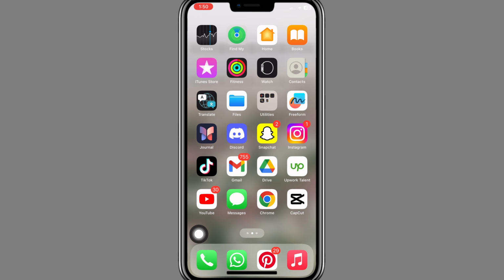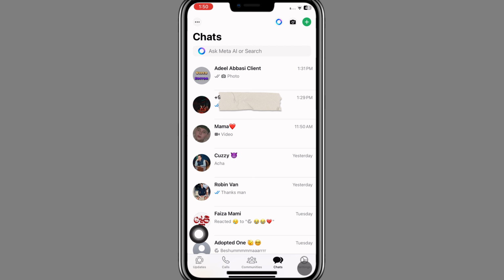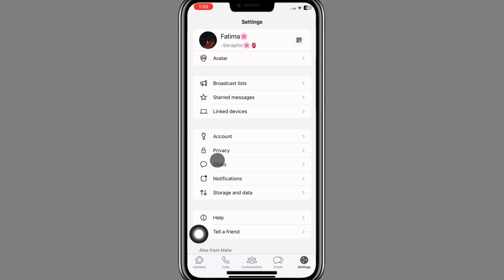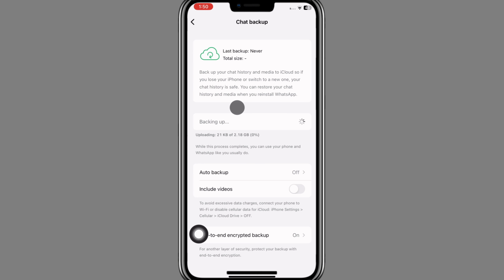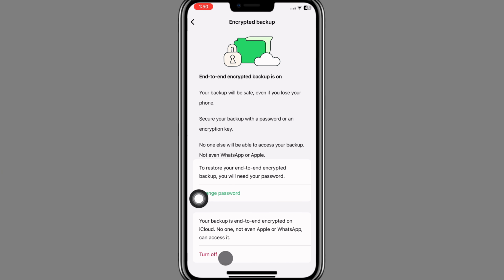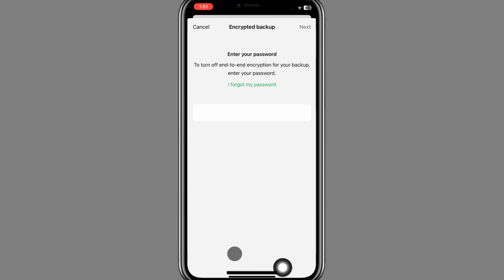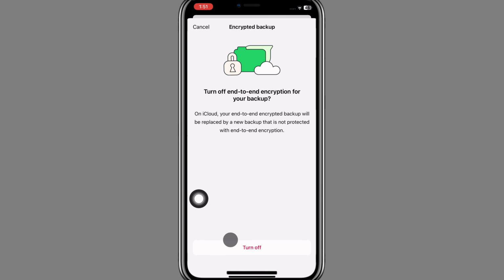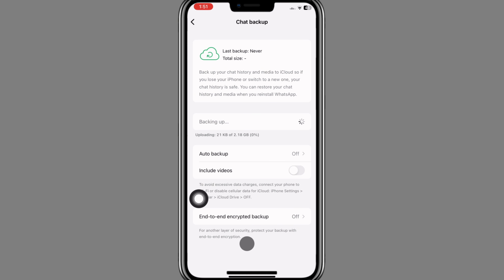How to Remove End-to-End Encryption in WhatsApp (2024 Update) - Turn Off E2E Encryption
Learn how to remove end-to-end encryption in WhatsApp with this 2024 update tutorial. Whether you need to disable E2E encryption for specific reasons or simply want to understand the process, this step-by-step guide will walk you through the necessary steps. Ensure you understand the implications of turning off this security feature before proceeding.